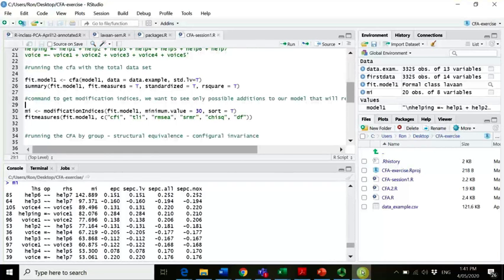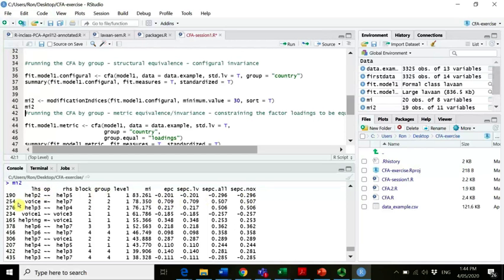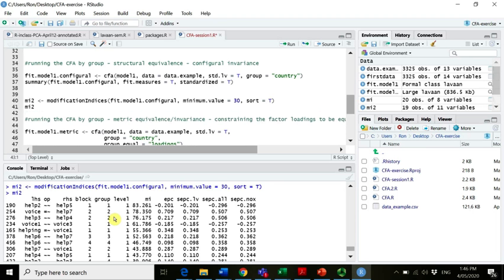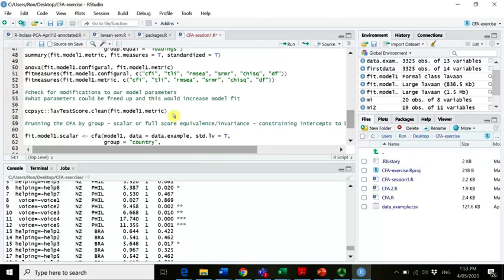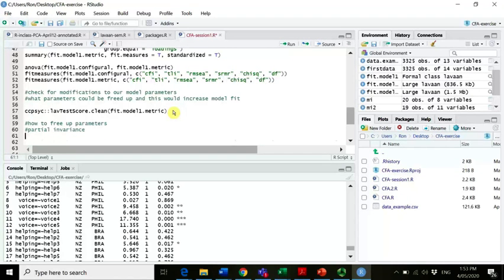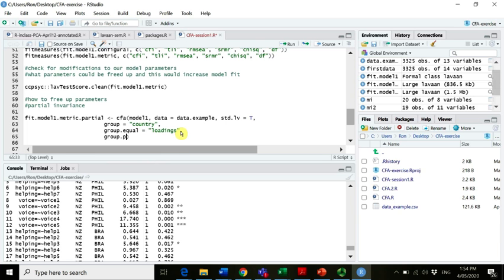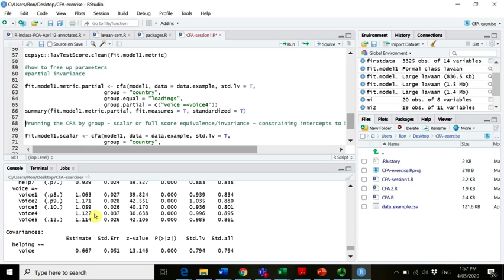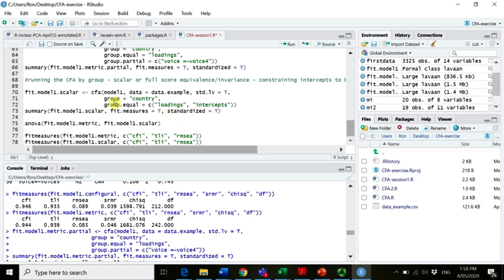Modification indices part 2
We continue with the issue of modification indices